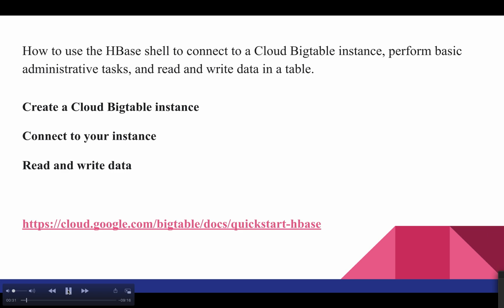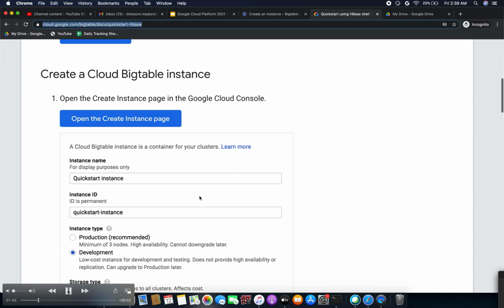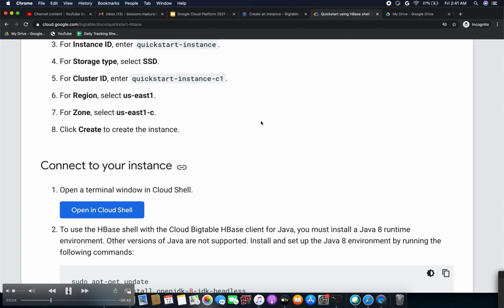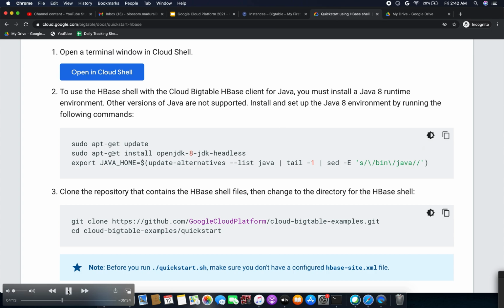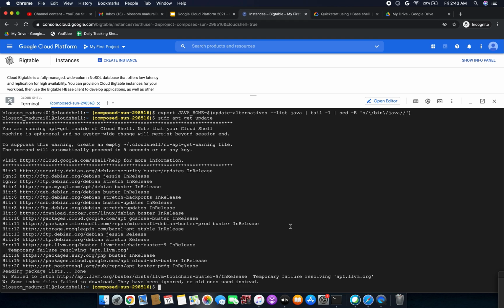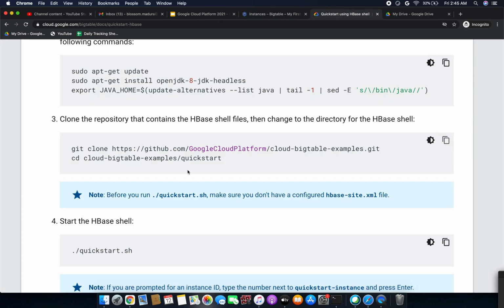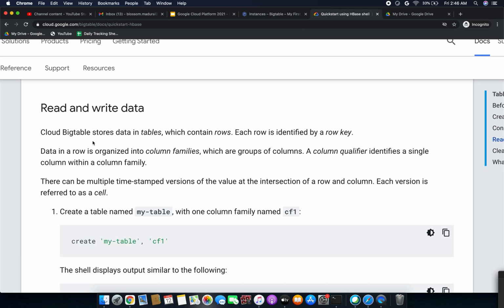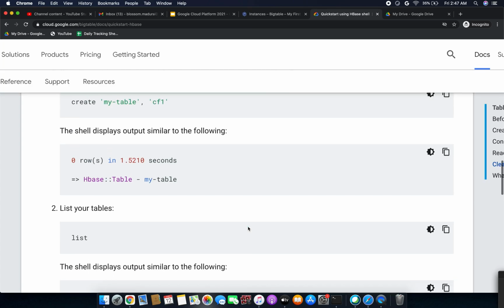Cloud Bigtable Demo (Part 2) Google Cloud Platform for Beginners 2021